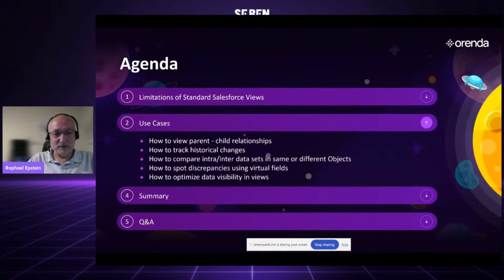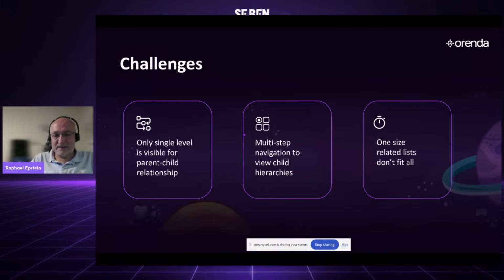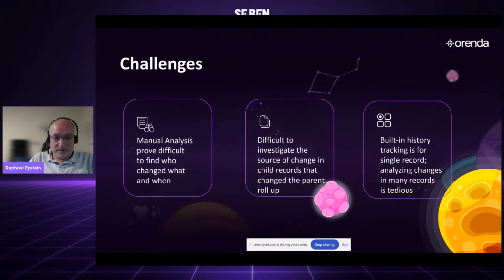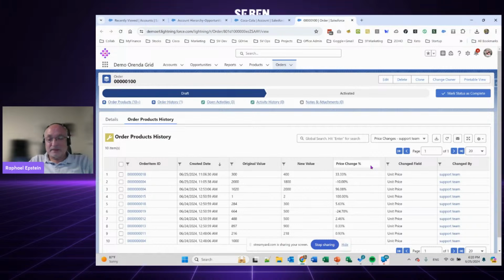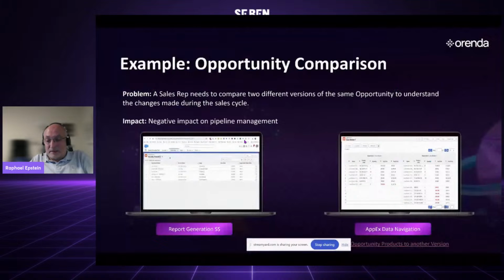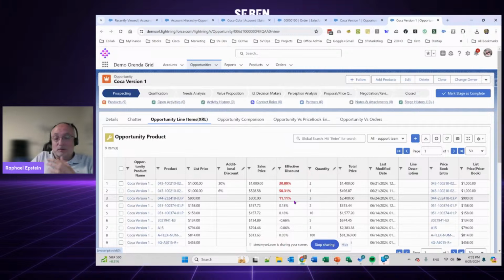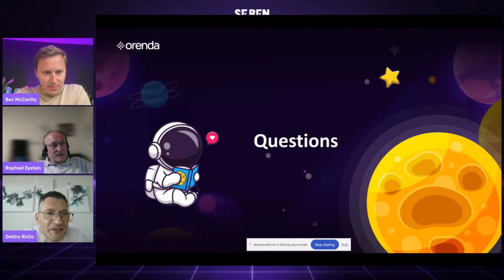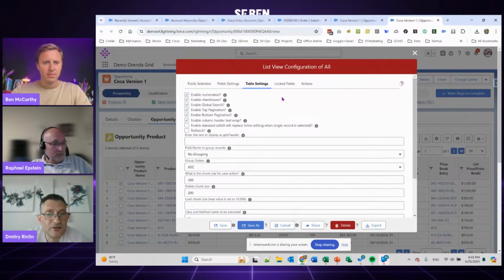How to Visualize Hierarchies of Interconnected Objects in Salesforce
Salesforce, despite excelling at managing data, often lacks in presenting and visualizing complex relationships and intricate hierarchies. This leads to the blindspots in analysis and gathering insights from Salesforce data.

In this LinkedIn Live, we will delve deeper into strategies and best practices to effectively view and analyze interconnected objects in Salesforce, saving you time and frustration. Join Raphael Epstein and Dmitry Rivlin from Orenda to get expert insights and real-world examples on how you can leverage advanced techniques to build data views exploring/showcasing hierarchies of interconnected objects.

In this session, we will discuss:
- Limitations of Standard Salesforce Views: Highlighting difficulties of visualizing complex hierarchies, accessing data of related objects, etc.
- Beyond Parent- Child Relationships: Visualizing multi-level hierarchies and look-up relationships for capturing hidden insights.
- Enhancing Salesforce Data Views: Leveraging virtual fields, conditional formatting, grouping, and account hierarchies for complete and quicker insights from Salesforce data.
- Real world examples: Showcase how you can benefit from enhanced Salesforce data views.

Register now to learn how these strategies can impact your Salesforce data views for quicker and better insights.